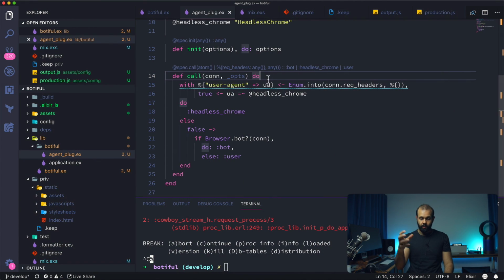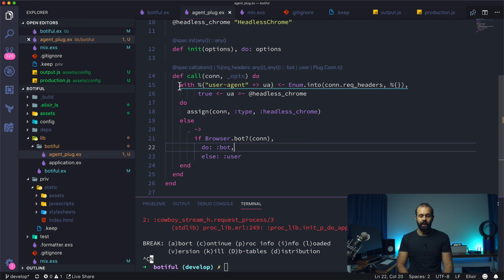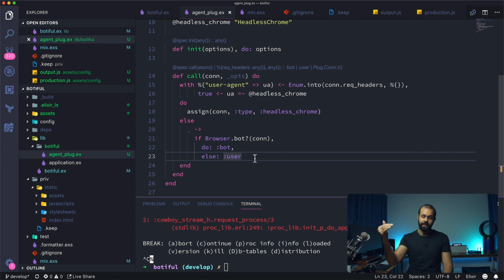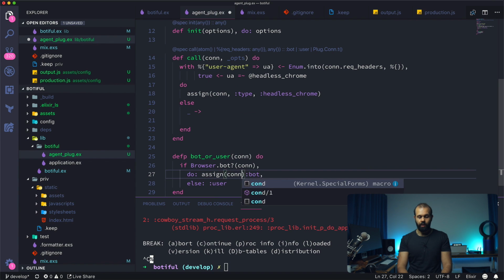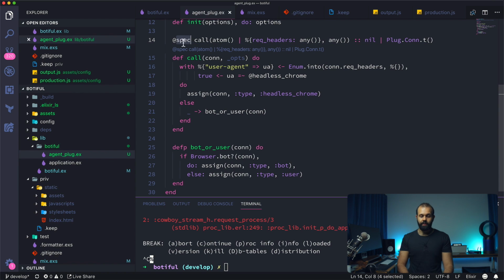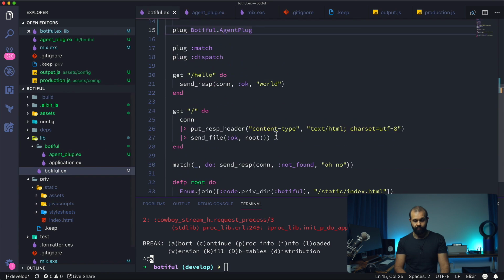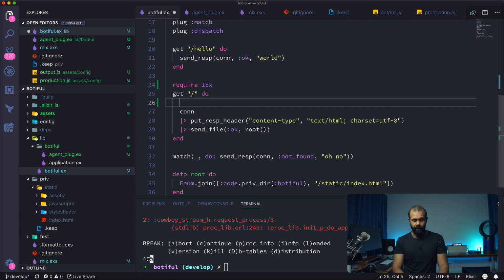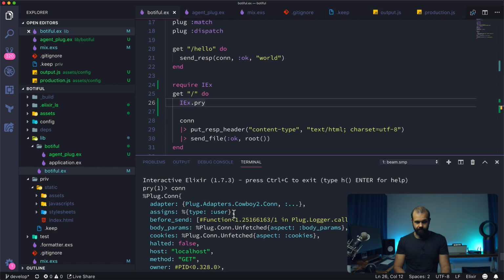Elixir: Custom Plug Part 3 - [010]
In this episode we complete our custom plug logic.